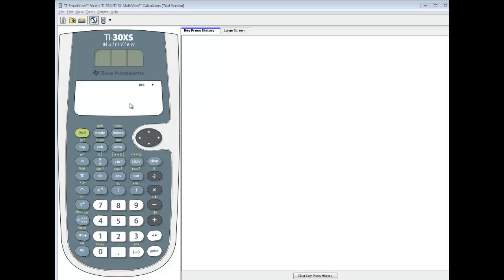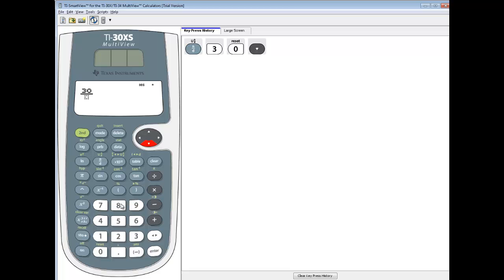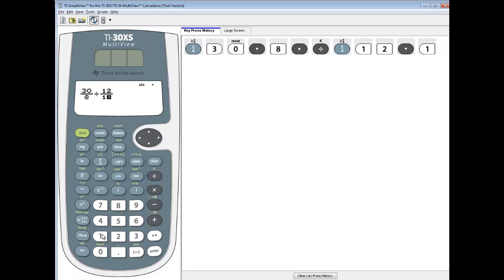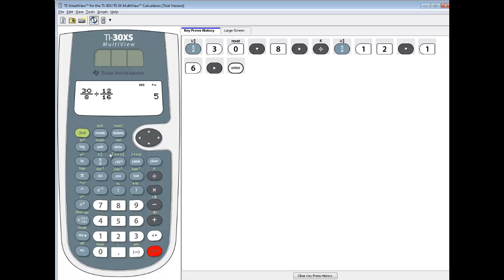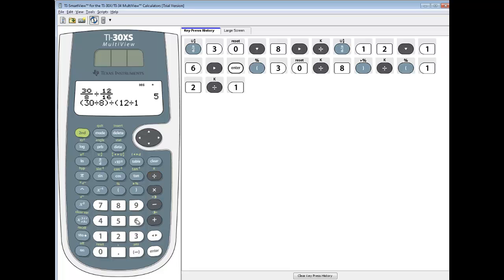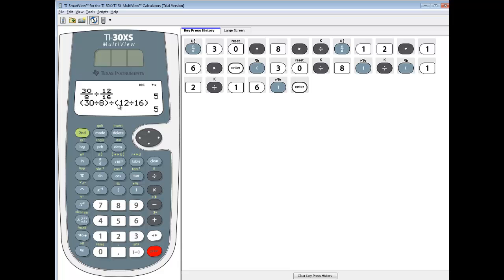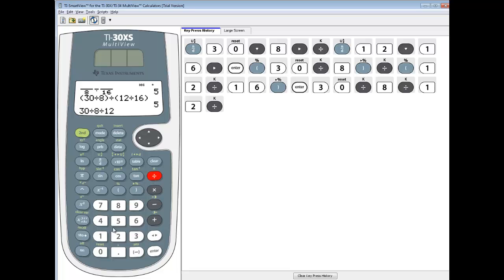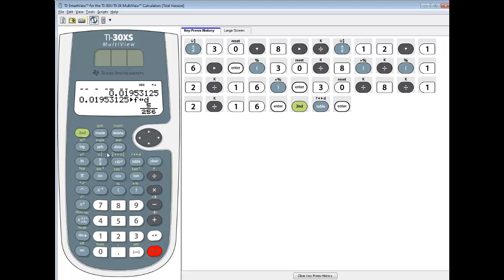TI-30XS MultiView - Dividing Fractions